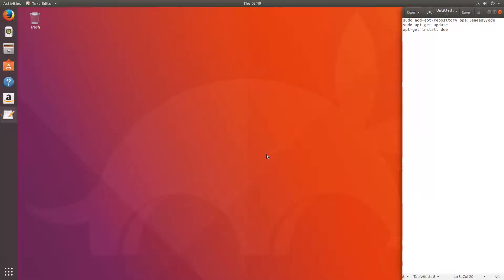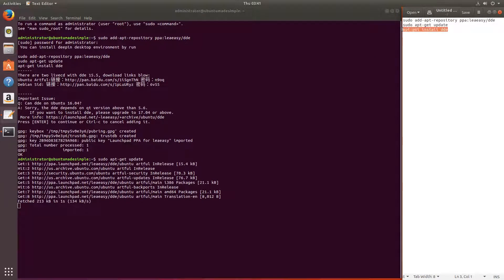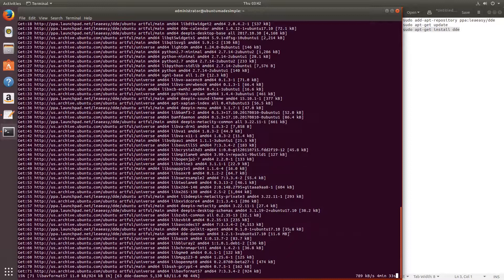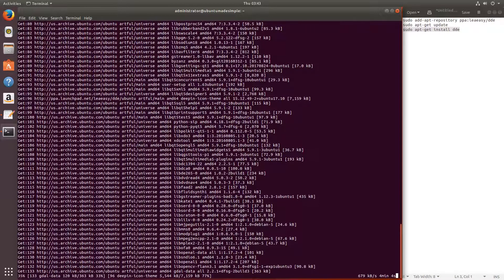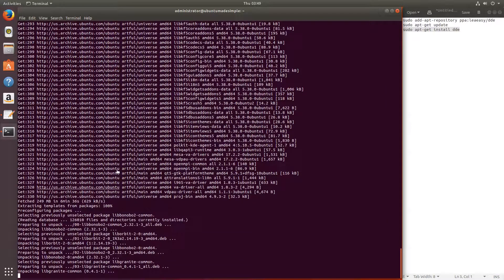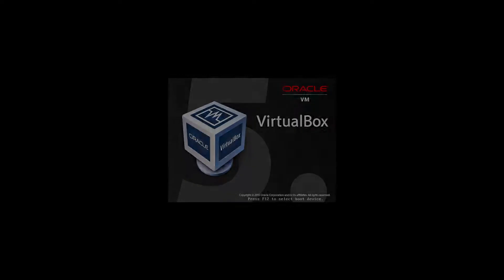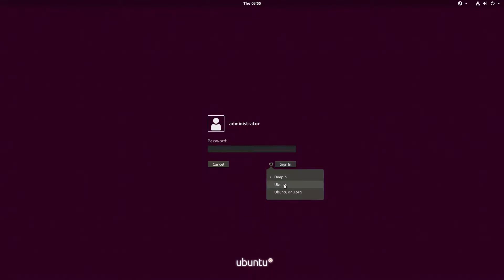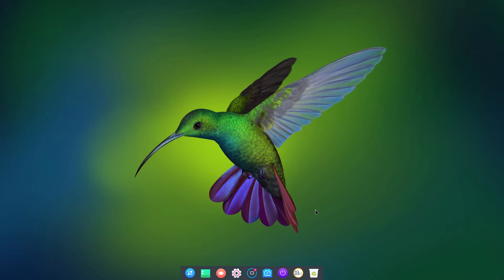Installing Deepin Desktop Enviroment 15.5 on Ubuntu 17.10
In this video, we look at how to install Deepin Desktop Environment on Ubuntu 17.10 which also work on Ubuntu 18.04.